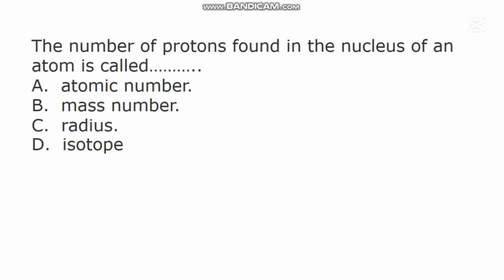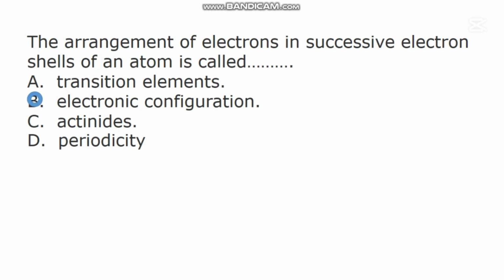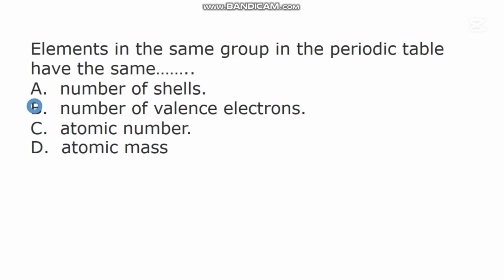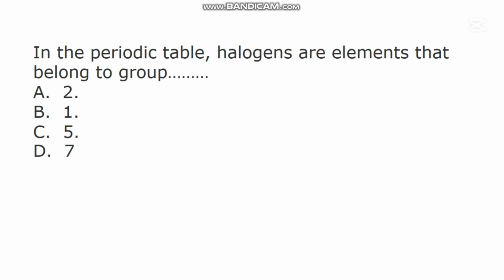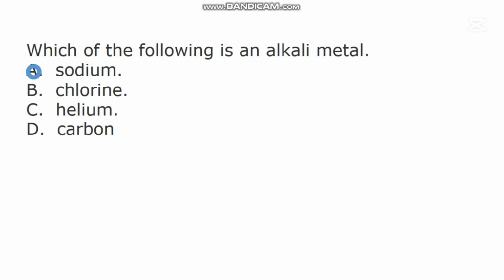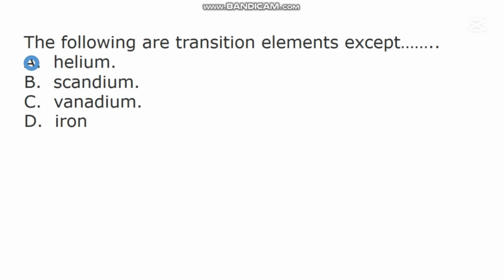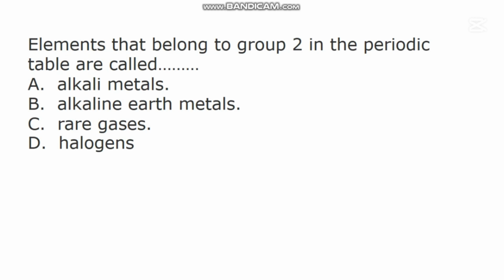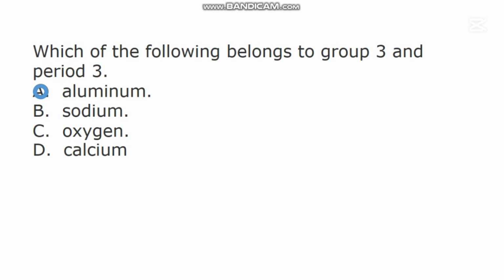Understanding PERIODIC TABLE with questions and answers.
In this channel, we will study PERIODIC TABLE with questions and answers for a better understanding.